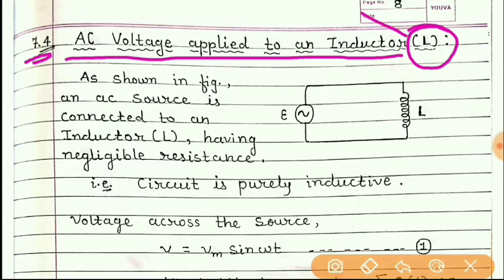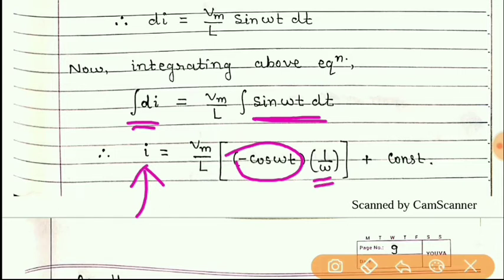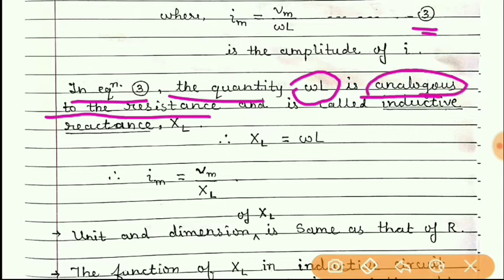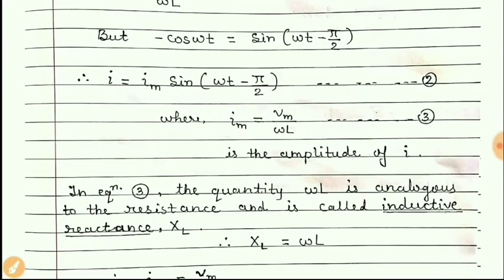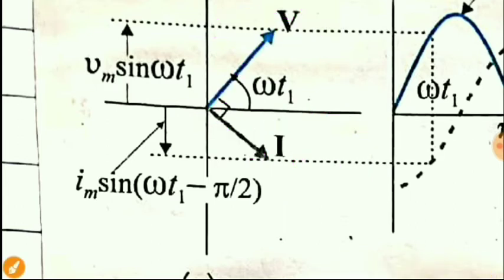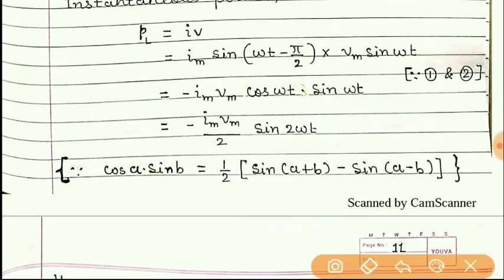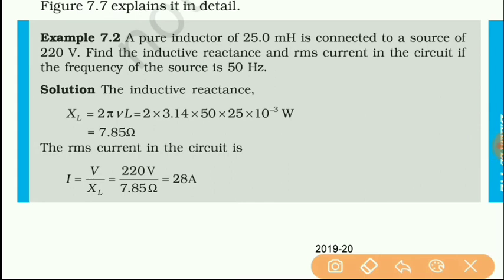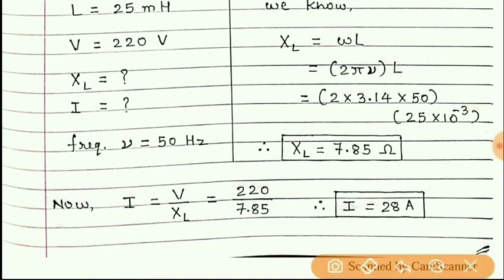PHYSICS| STD.-12| CH.-7| Topic - 7.4| Ex.- 7.2| By - K N Chavda